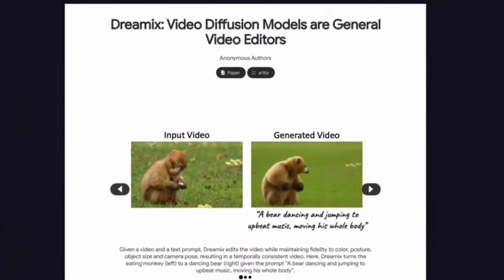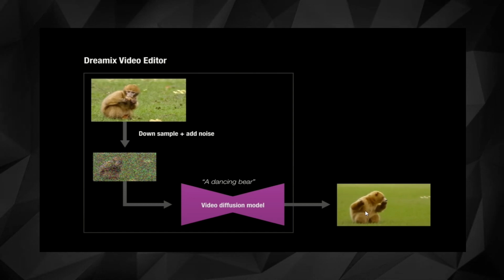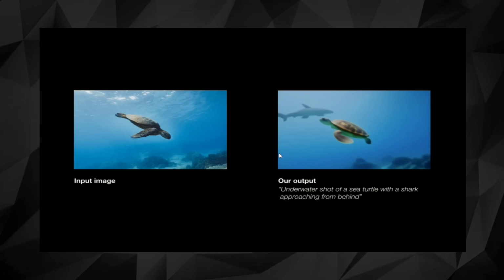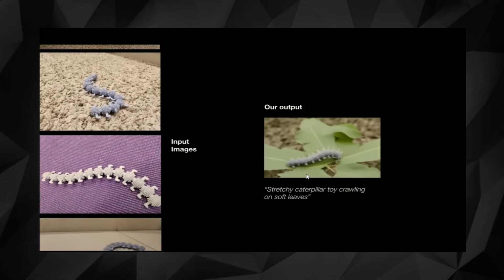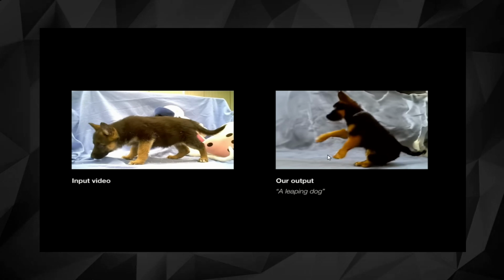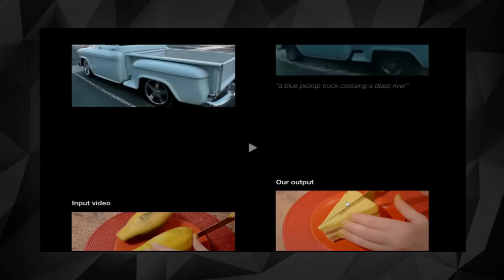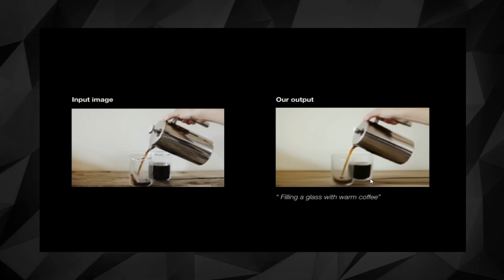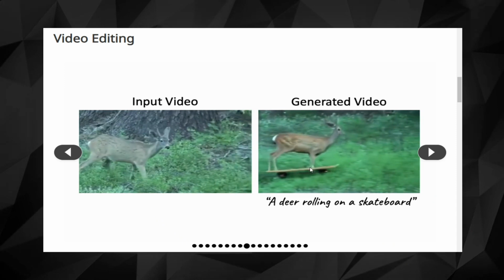Google's New AI Dreamix Takes The Industry By Storm! (New Clips!)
Our aim is to offer valuable insights and perspectives that will deepen your knowledge and understanding of this fast-paced industry.